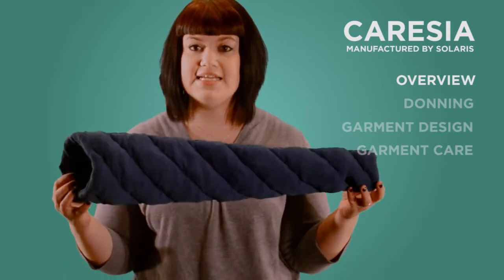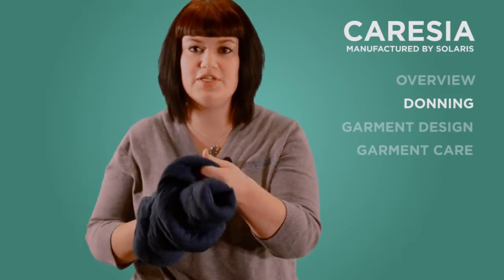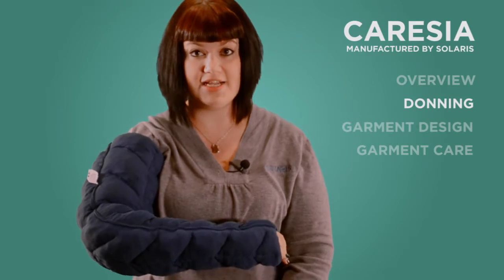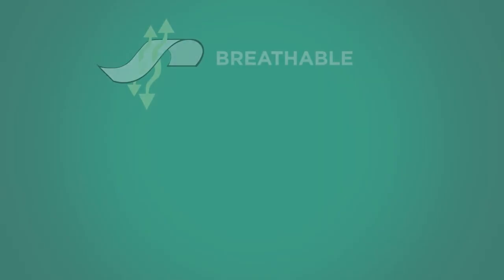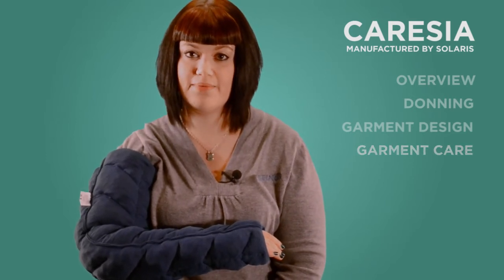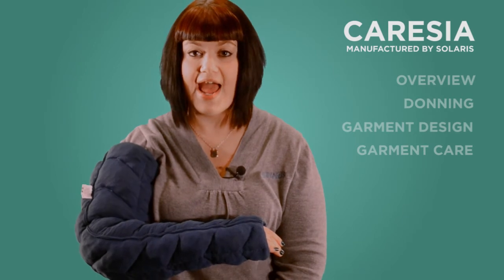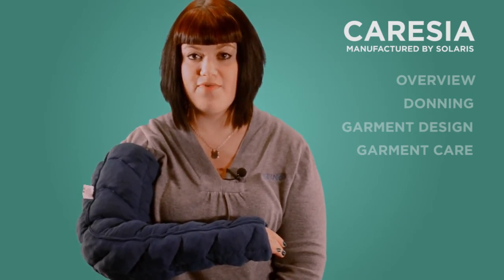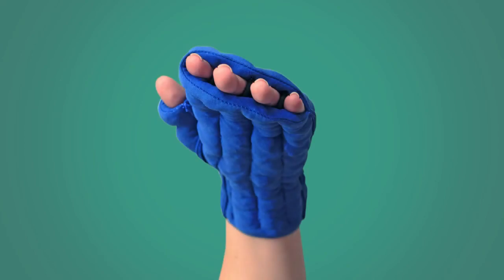Caresia standard size bandage liners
In this video, Liz gives a quick overview of our Caresia product line. Please note that the garment is designed to be worn directly against the skin. The donning and bandaging techniques that Liz simulates are for demonstration purposes only. Please consult with a medical professional for individual usage.

Caresia bandage liners simplify the active phase of lymphedema therapy. These standard-size garments replace all of the under layers of traditional short-stretch bandaging. That means no more stockinette and no more foam or cotton padding. Simply slide the Caresia on and wrap over top with short-stretch, per a medical professional's instructions.